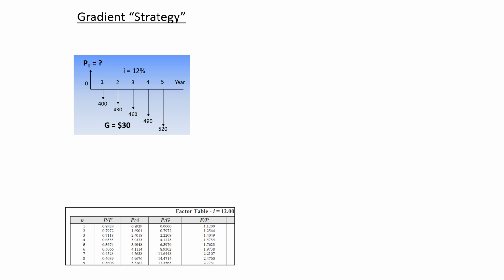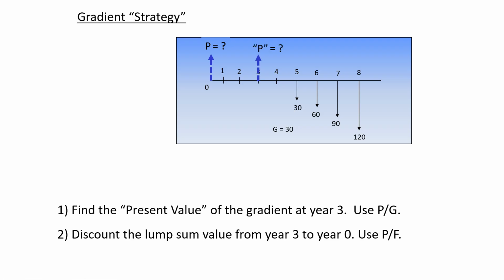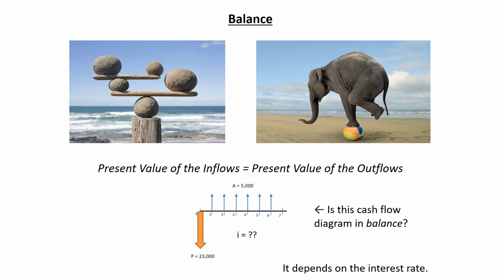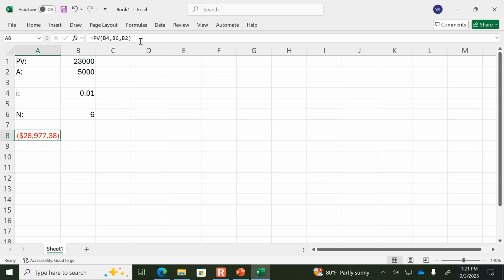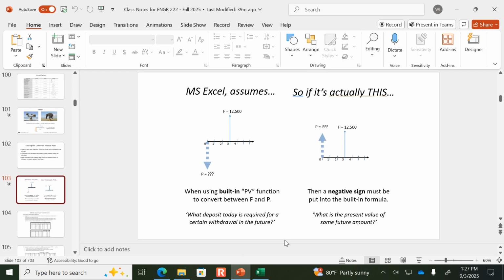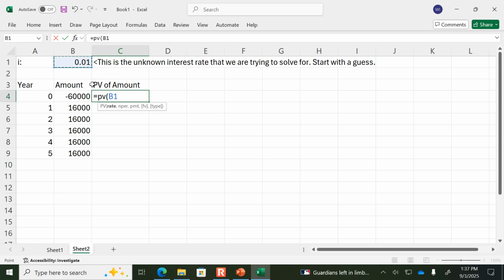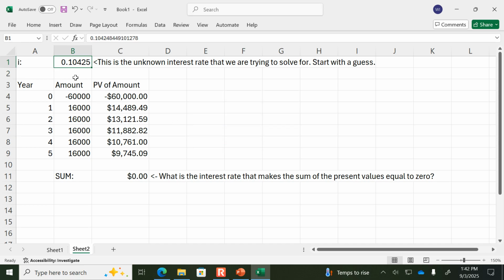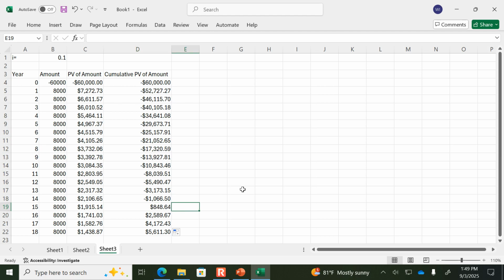Finding unknown i or N - economic equivalence - ENGR 222, Class 7 (3 Sept 2025)